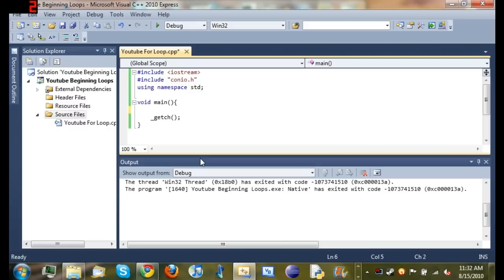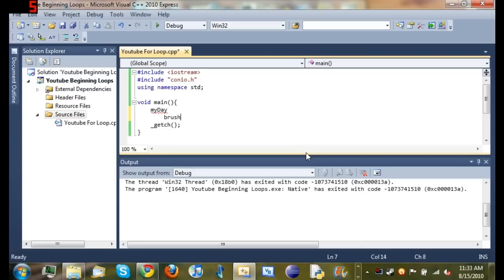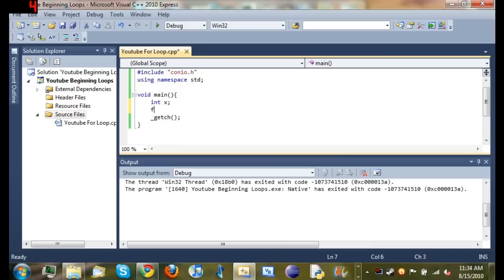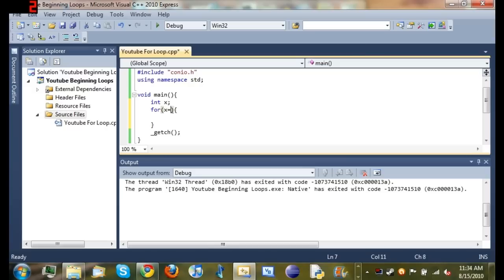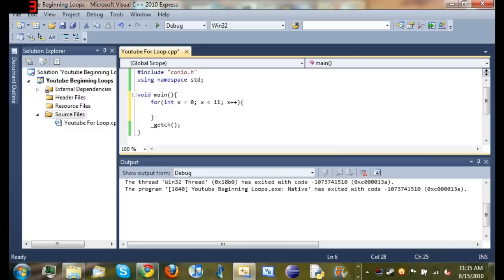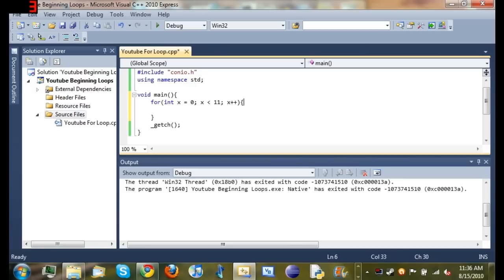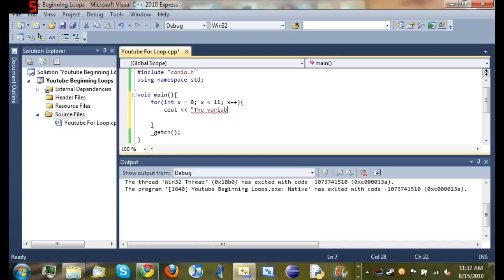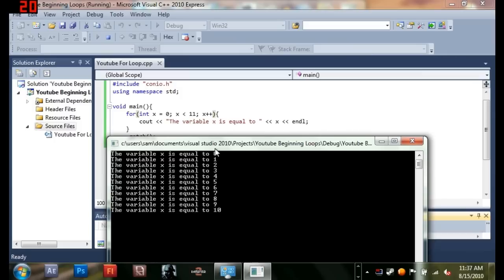Visual C++ 2010 Tutorial 9 - Beginning Loops